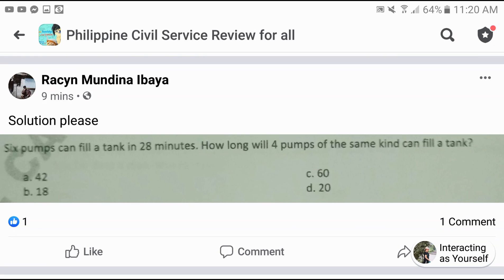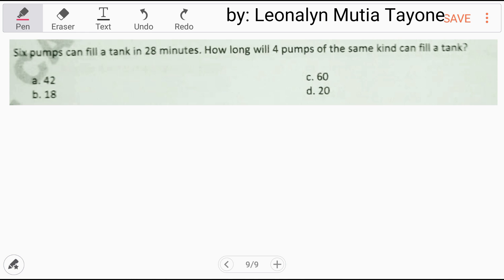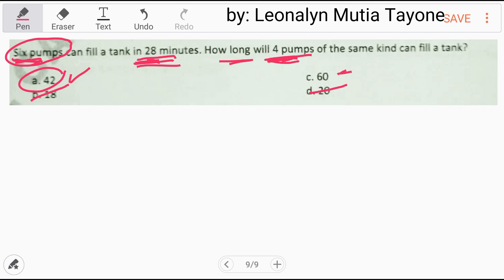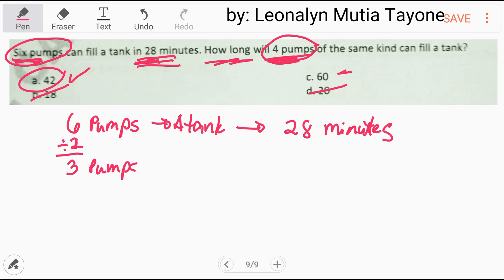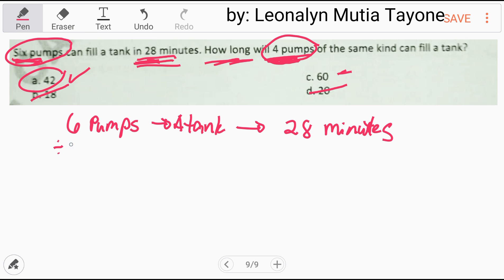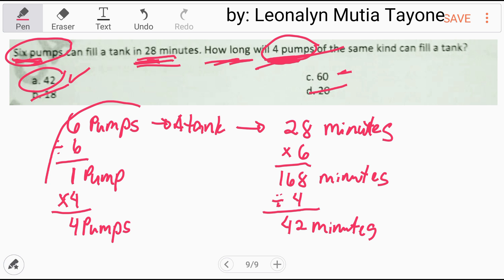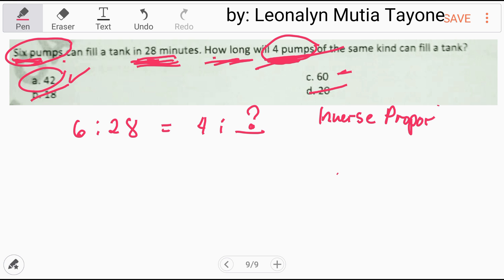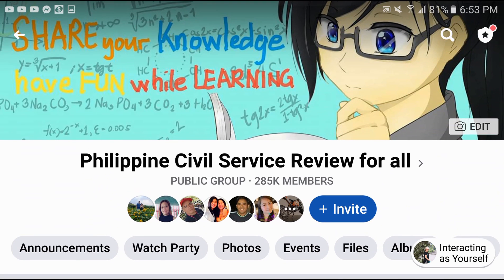Six pumps can fill a tank in 28 minutes. How long will 4 pumps of the same kind can fill a tank?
a. 42              c. 60
b. 18              d. 20